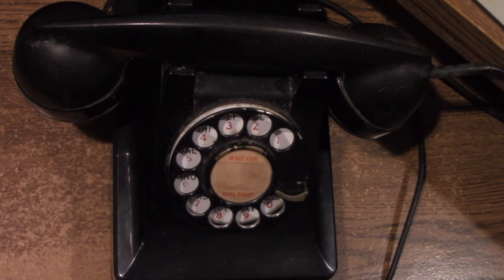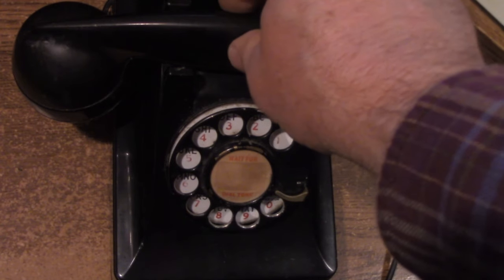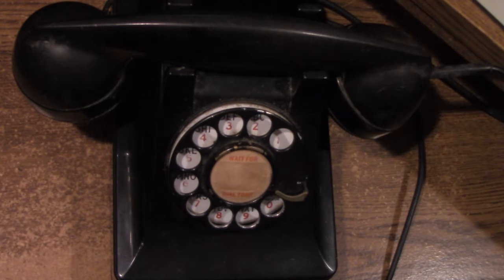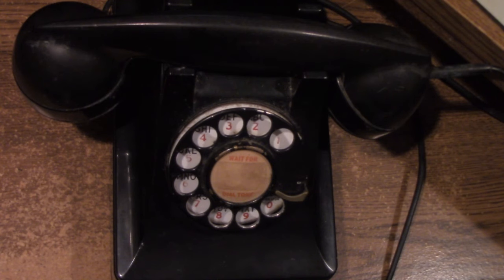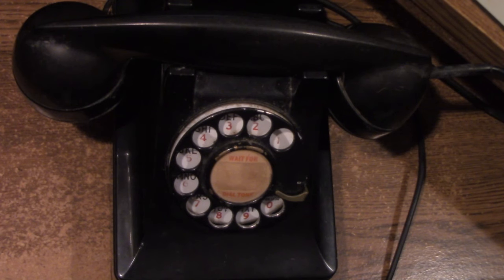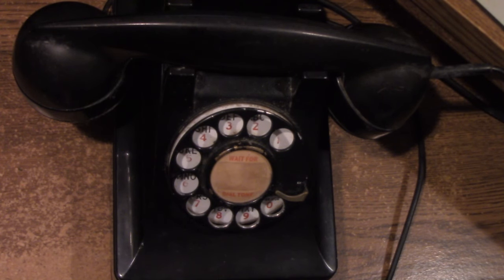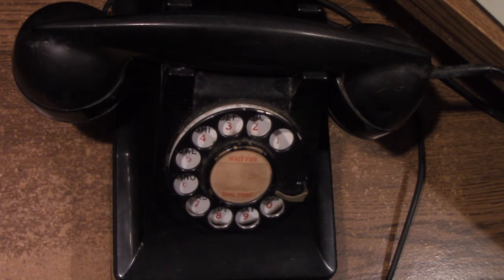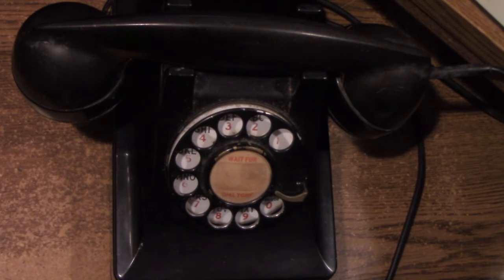Antique Telephone Test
Western Electric 302 ca. 1949